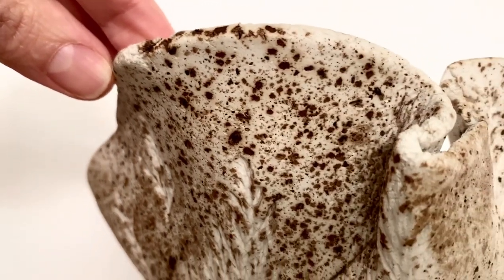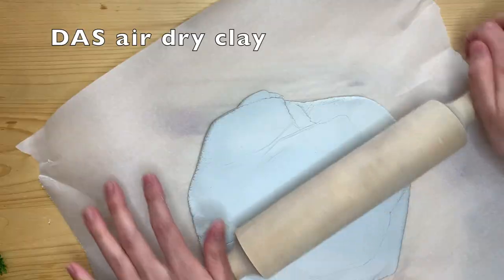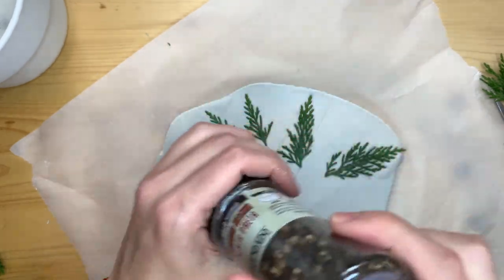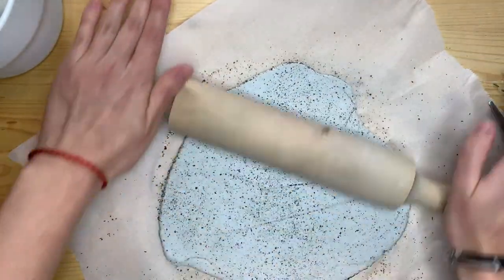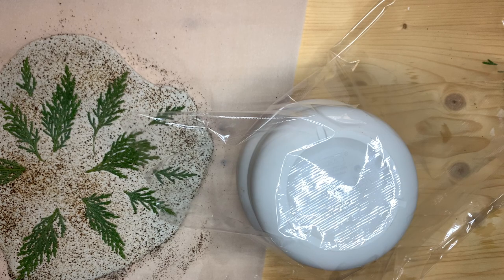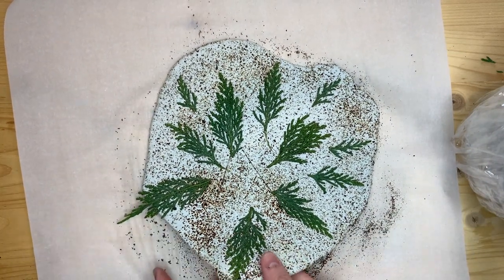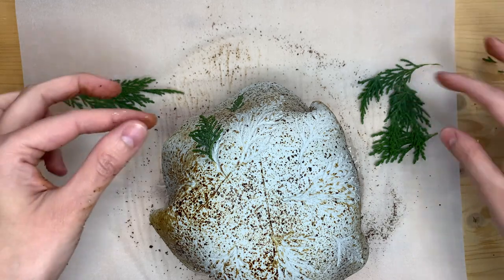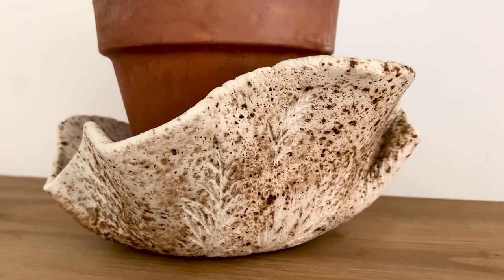DIY cottage-core plant pot holder or air dry clay home decor project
Mixing Air dry clay and COFFEE, and yes pepper too!!!
Hi there,
I hope you have the experimenting bug with you today, because I have mixed coffee and air dry clay again in this video, topped with some dashes of pepper, (ok a lot a lot of pepper) and added some fun leaves (for the leave imprinting fun part of it).
So I did a collab with @jana_storm a video ago and I loved it, and had the I want more bug with me, so I added my instant coffee to my air dry clay and had some fun.

If you will like to check the collab videos then you can go here:

Hope you have an amazing day and will see you soo,
xo Marci

MATERIALS:
DAS air dry clay
MTN Acrylic varnish (glossy non yellowing)
Leaves
Something to roll your clay with
Oven paper
Plastic wrap
Pepper
Instant coffee
Ikea plant pot (or mold of your choice)